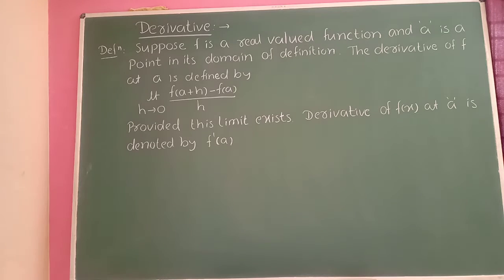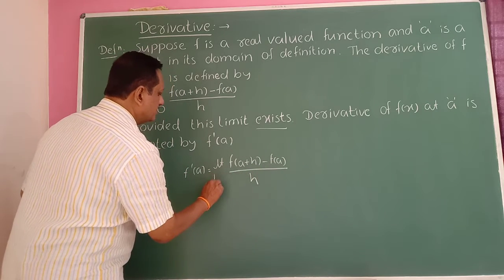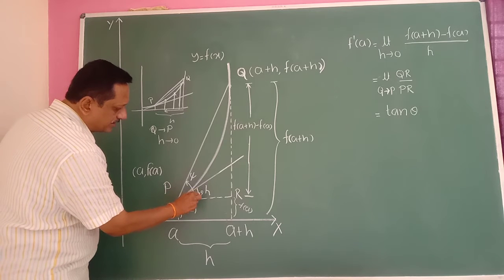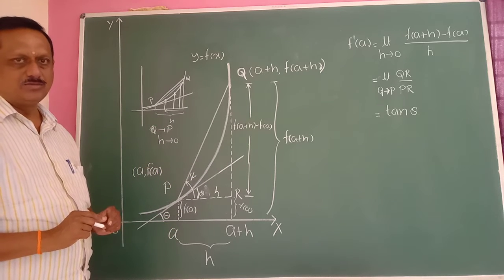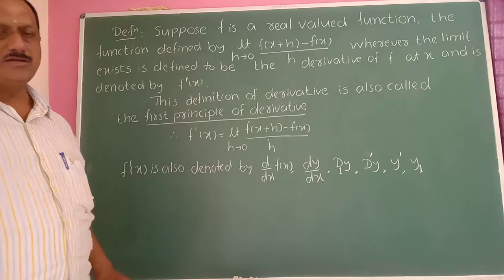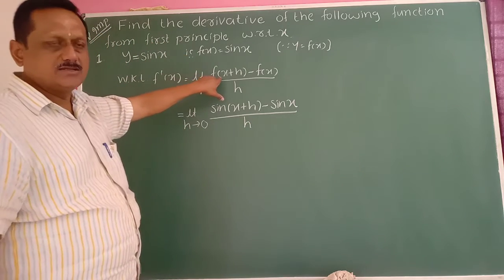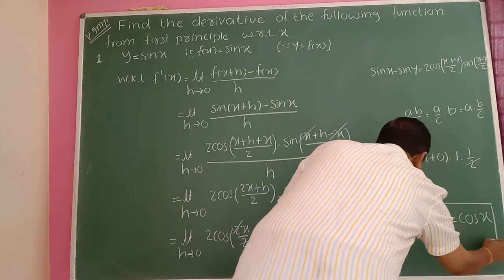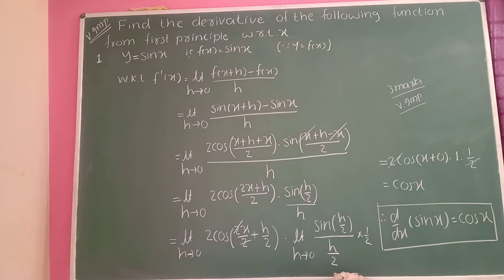9-Limits and derivatives(. Theory /JEE /CET /OTHER COMPETATIVE EXAMS)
9-Limits and derivatives